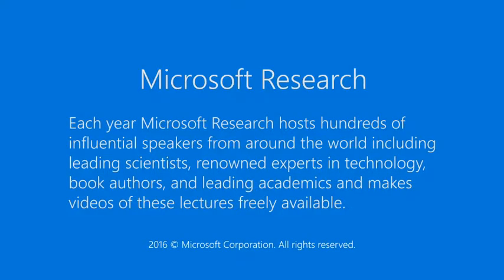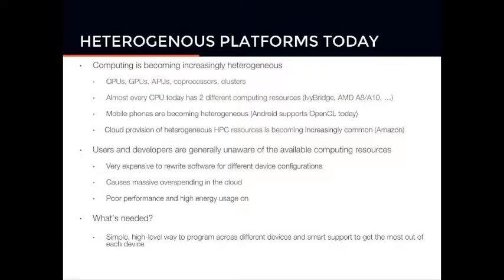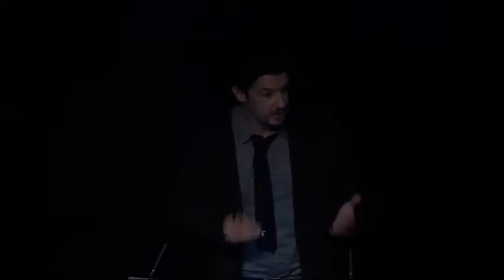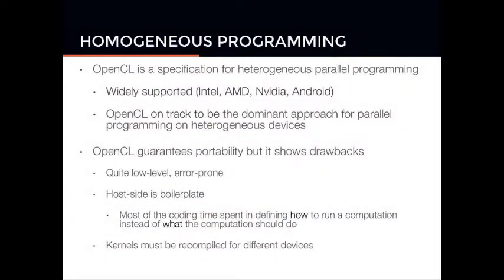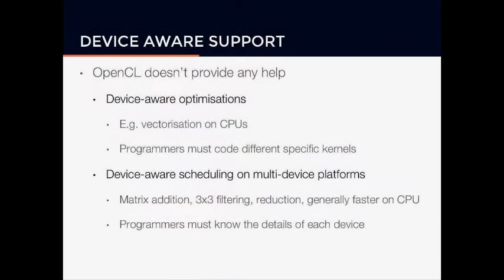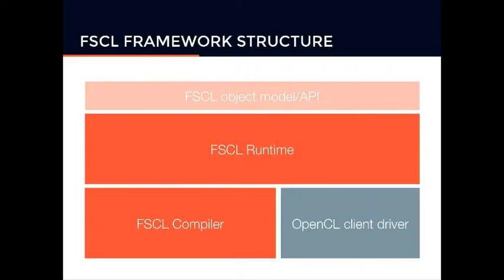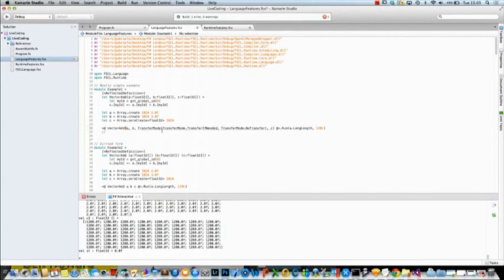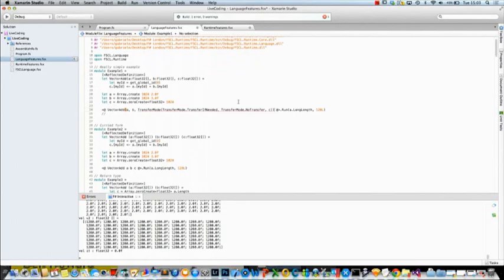FSCL: homogeneous programming and execution for heterogeneous platforms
The last few years has seen activity towards programming models, languages and frameworks to address the increasingly wide range and broad availability of heterogeneous computing resources through raised programming abstraction and portability across different platforms.   The effort spent in simplifying parallel programming across heterogeneous platforms is often outweighed by the need for low-level control over computation setup and execution and by performance opportunities that are often missed due to the overhead introduced by the additional abstraction. Moreover, despite the ability to port parallel code across devices, each device is generally characterised by a restricted set of computations that it can execute outperforming the other devices in the system. The problem is therefore to schedule computations on increasingly popular multi-device heterogeneous platforms, helping to choose the best device among the available ones each time a computation has to execute.   FSCL in an infrastructure to develop and execute parallel computations in F# from within the .NET environment. Its purpose is to efficiently address the problem of programming abstraction on heterogeneous platforms while helping to dynamically exploit the computing power of such platforms at runtime through a transparent scheduling strategy based on algorithmic feature extraction and classification.